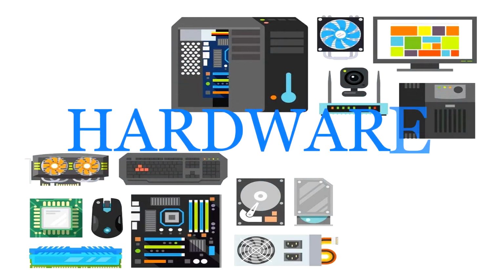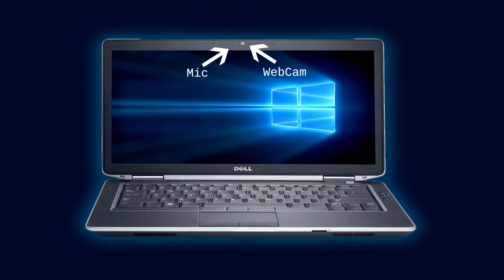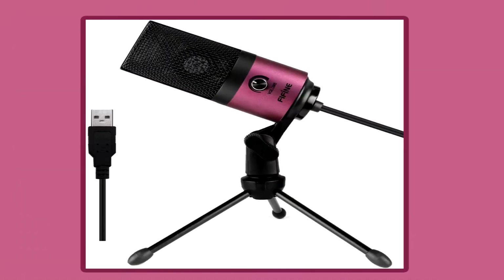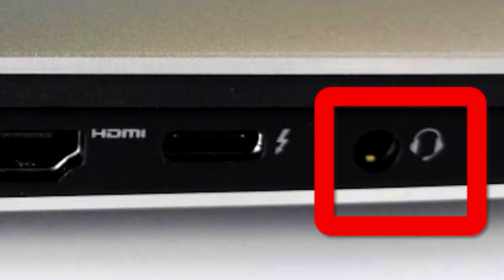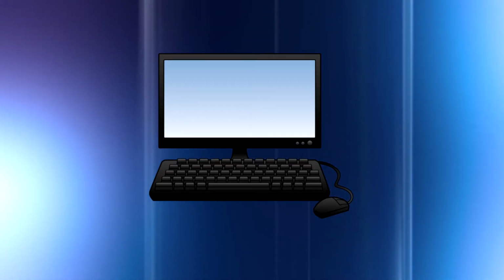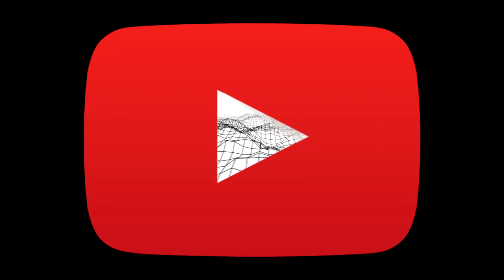Hardware requisites for e-lessons.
A rapid yet comprehensive video about the requisite hardware to use with your laptop or desktop PC for making e-lessons.